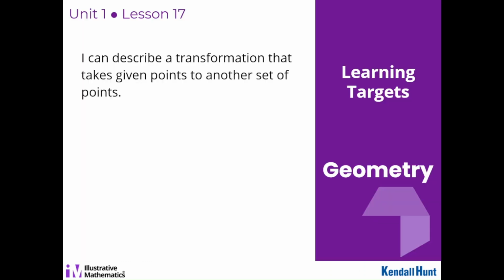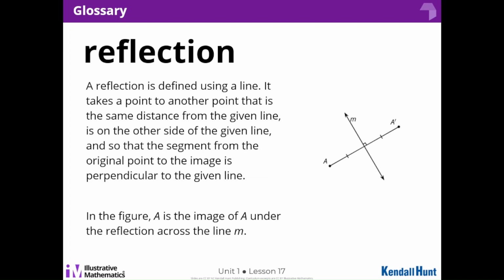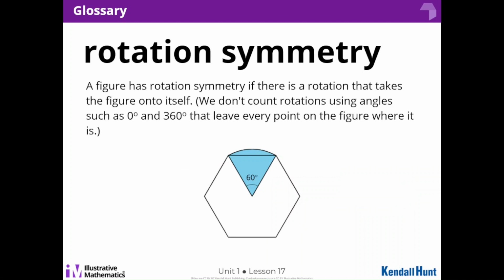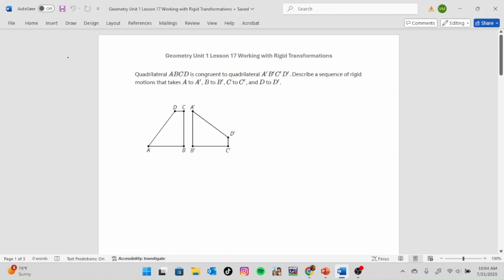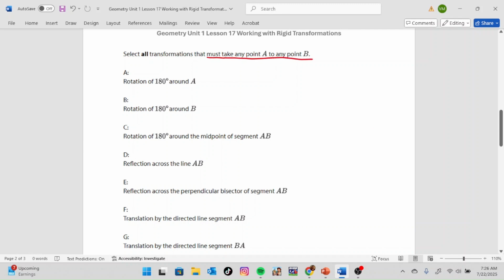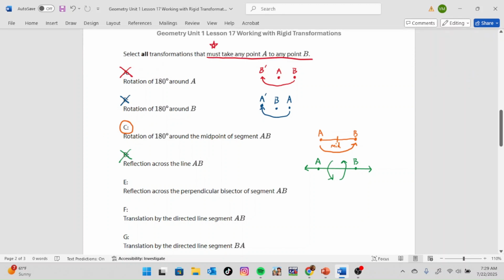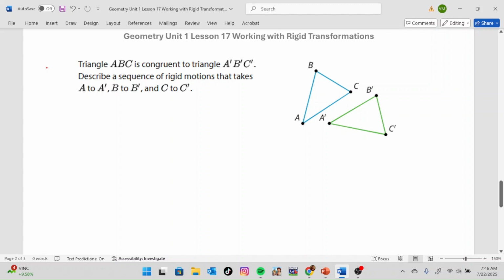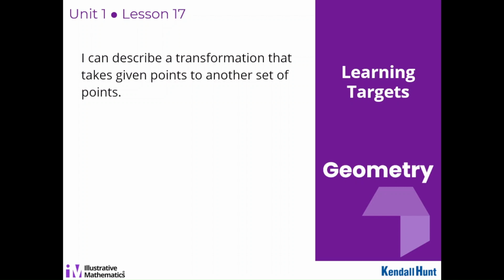Geometry Unit 1 Lesson 17 Working With Rigid Transformations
You can book one-on-one tutoring sessions on the following websites:
I can describe a transformation that takes given points to another set of points.